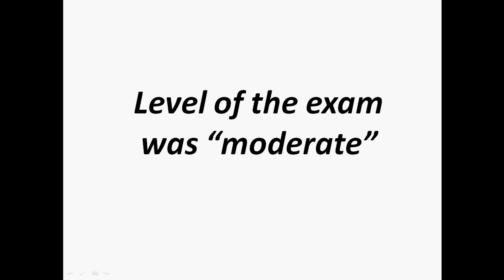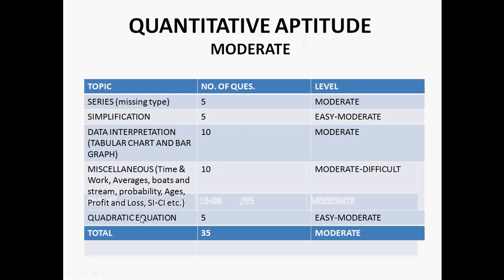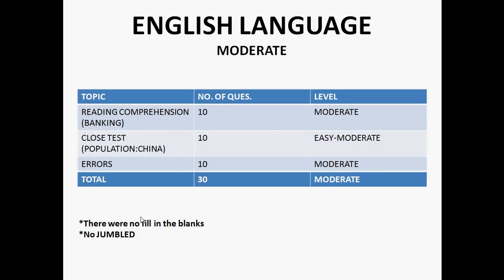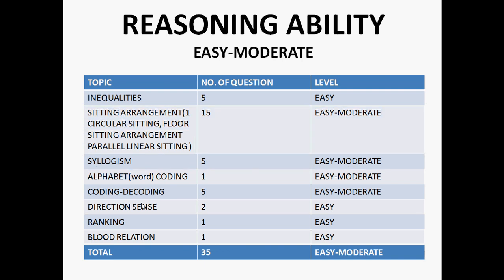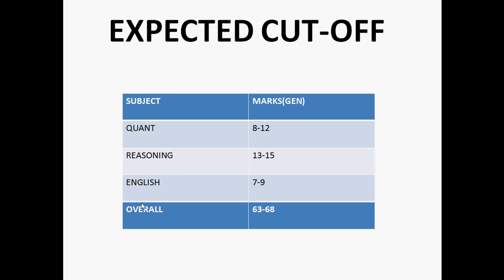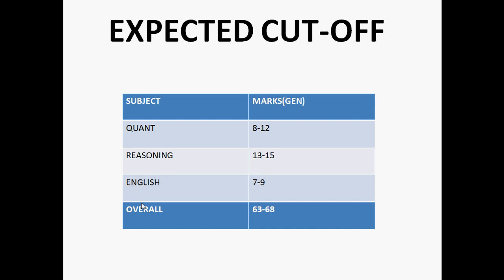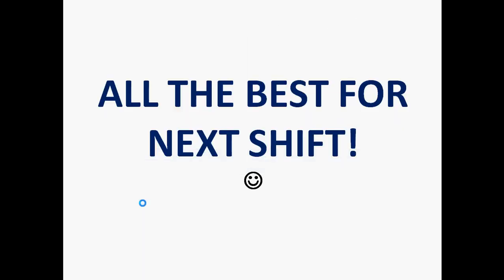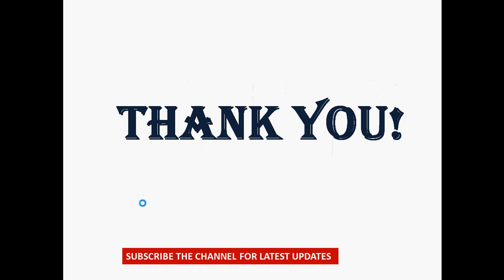IPPB EXAM ANALYSIS AND EXPECTED CUT-OFF | 07 JAN 2016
INDIAN POST PAYMENTS BANK EXPECTED CUT0FF
IPPB EXPECTED CUT-OFF 2017
IPPB CUT-OFF
IPPB EXPECTED CUTOFF
IPPB EXPECTED CUT OFF
INDIAN POST PAYMNET BANK ANALYSIS
IPPB ANALYSIS AND CUT-OFF
IPPB ANALYSIS AND EXPECTED CUT OFF